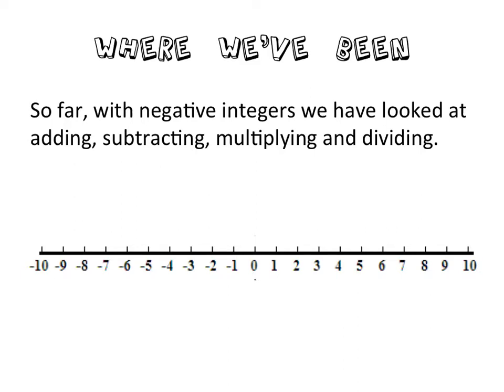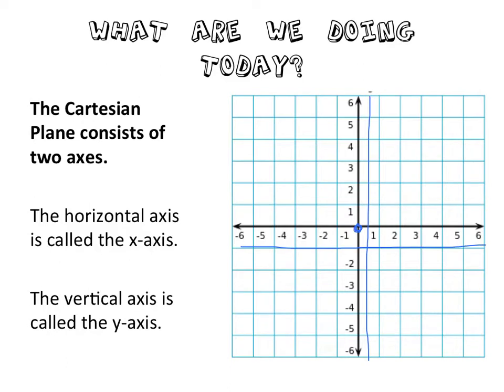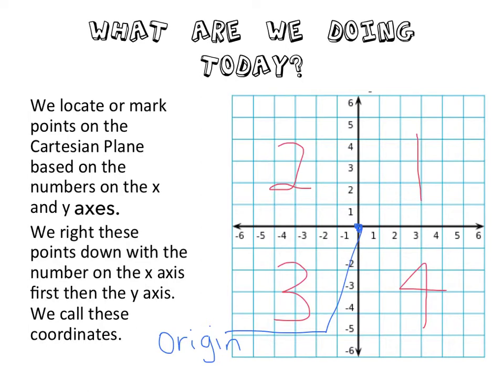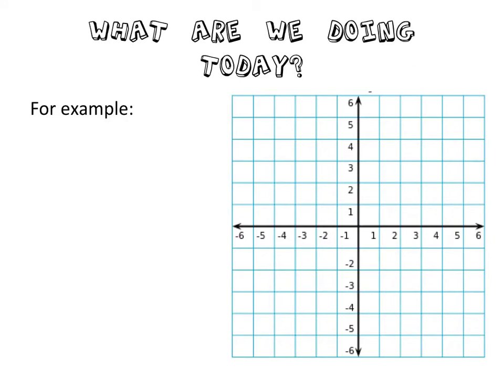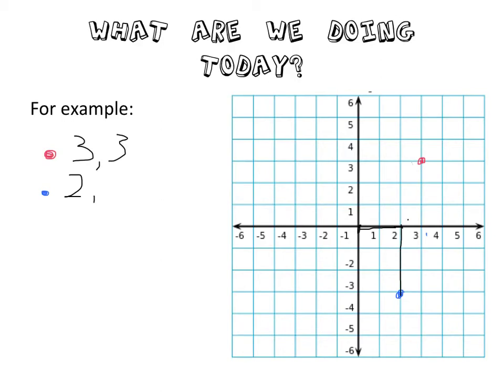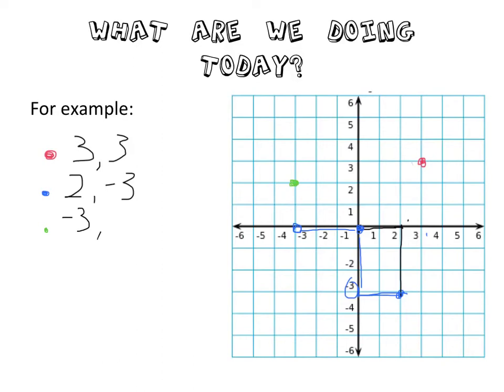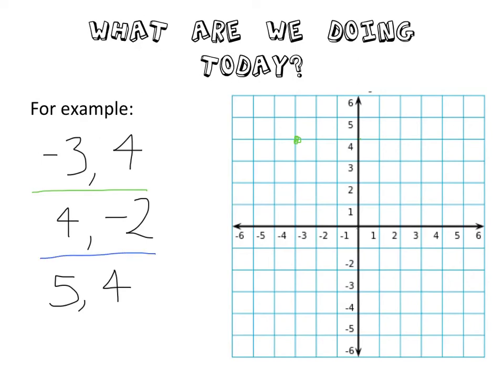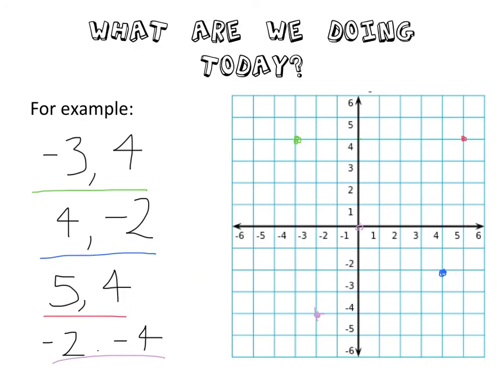Year 7: Cartesian Planes